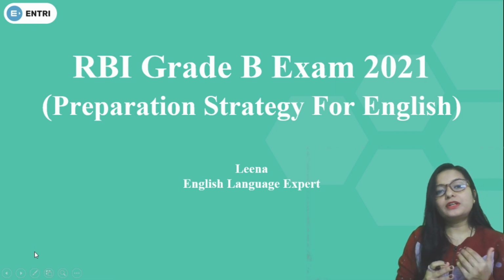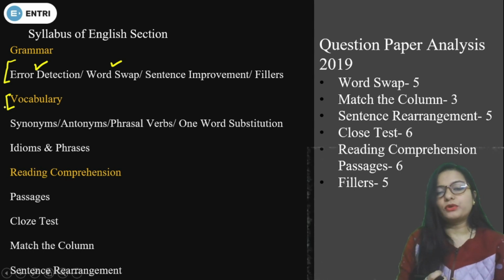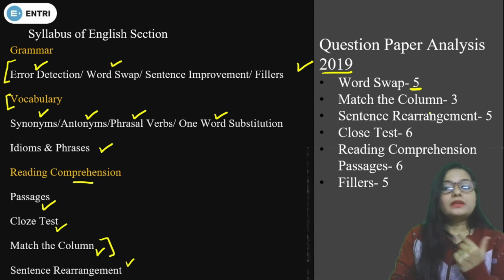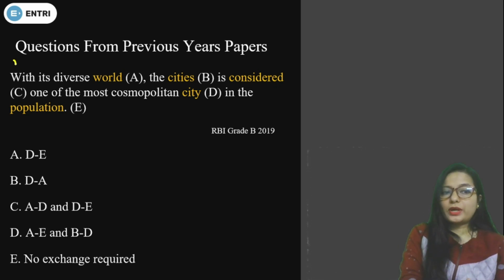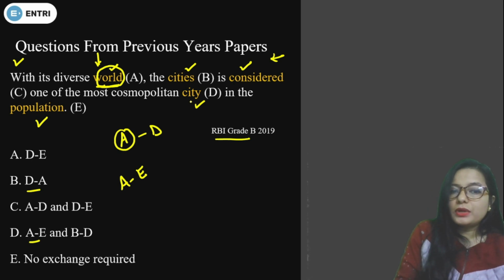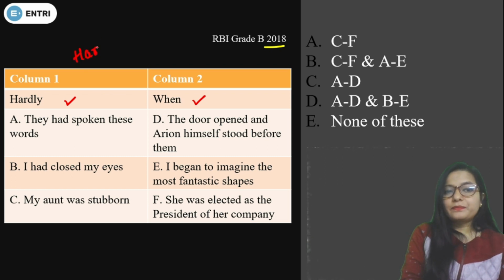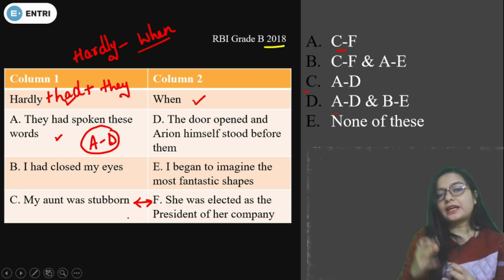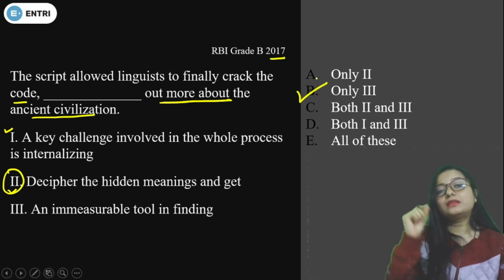RBI GRADE B 2021 | ENGLISH LANGUAGE PREPARATION | RBI GRADE B OFFICER PREPARATION